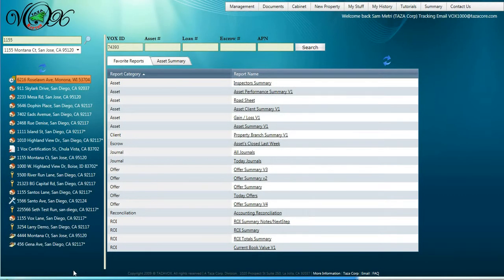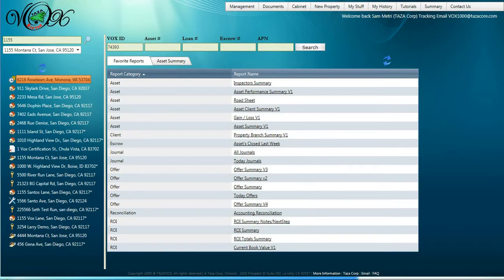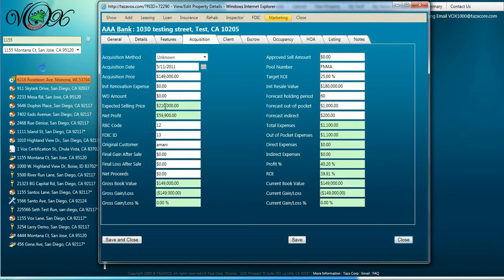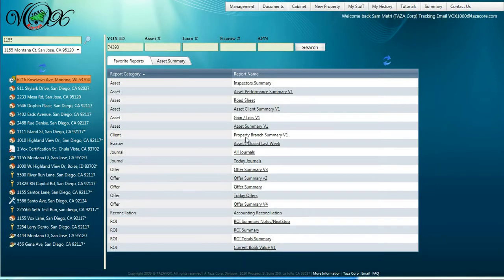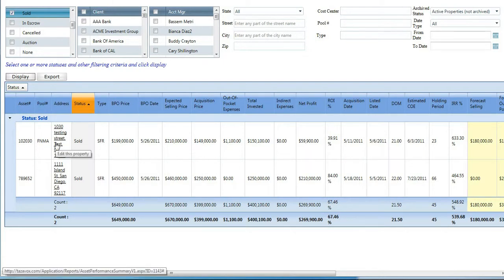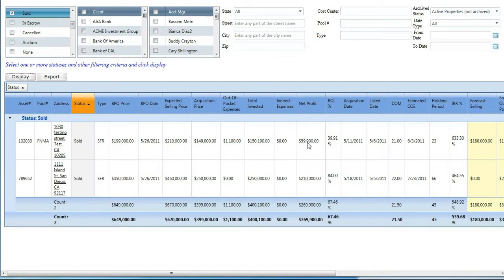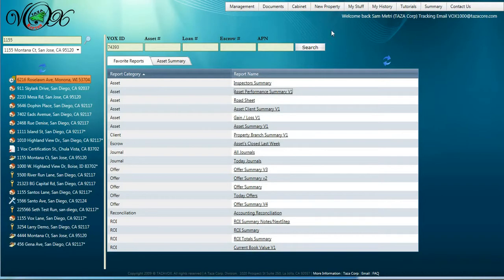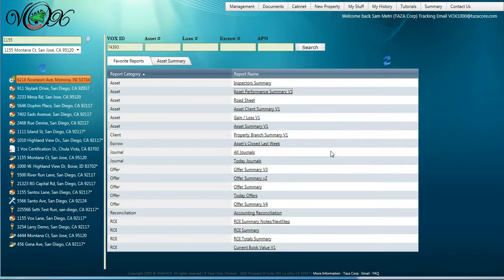OREO Software for asset management ROI, IRR, OREO software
A sample report from showing OREO reporting ROI and Variance Calculations.